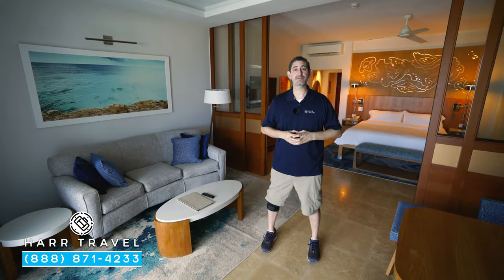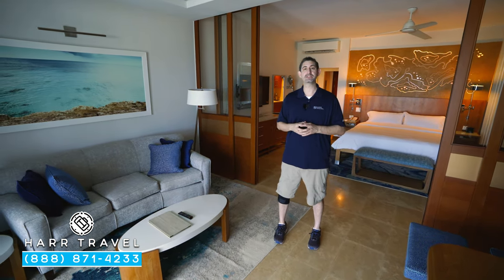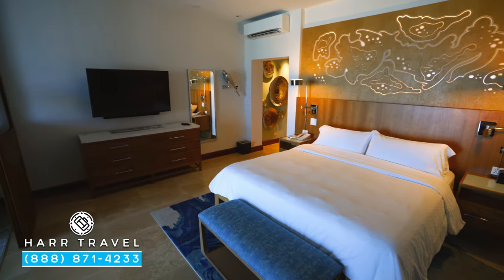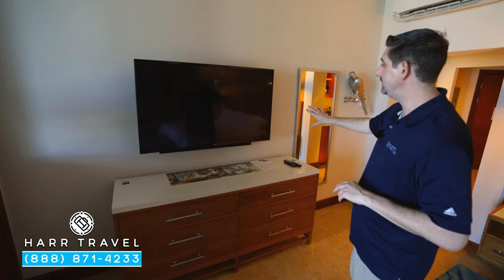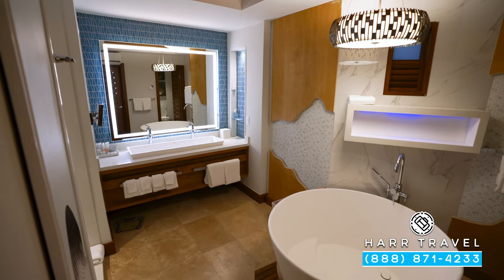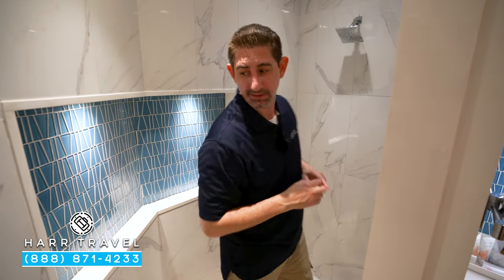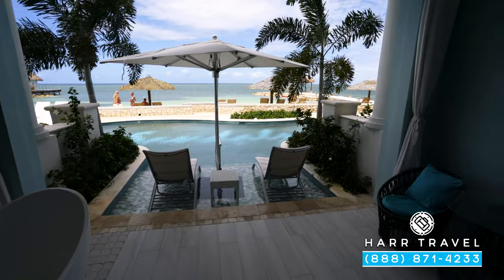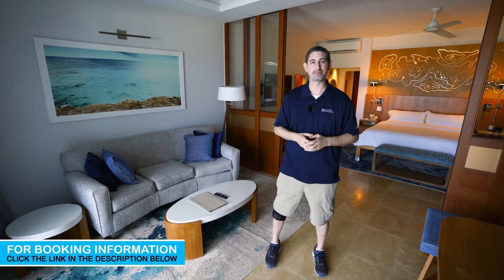Beachfront Swim-Up Millionaire Butler Suite SM1B | Sandals Montego Bay, Walkthrough Tour & Review 4K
Join Danny as he tours a Beachfront Swim-Up Millionaire One Bedroom Butler Suite (SM1B), located at the beautiful Sandals Montego Bay. These Butler Level Suites take your experience here at "MOBAY" to the next level! Sandals Montego Bay also shares privileges with Sandals Royal Caribbean (only a 5 minute shuttle away) expanding your restaurant and activity options essentially providing two resorts for the price of one.

Contact Harr Travel today to start planning your trip to Sandals Montego Bay!

BEACHFRONT SWIM-UP MILLIONAIRE ONE BEDROOM BUTLER SUITE WITH PATIO TRANQUILITY SOAKING TUB (SM1B)

These stunning swim-up Love Nest Butler Suites®, ideally situated on one of Jamaica’s most iconic beaches, offer an exotic escape for two people in love. The expansive bedroom is complete with a reclaimed wood, king-size bed, an HD Smart TV and a hand-woven rug. A retractable glass wall opens up to an impressive living area, which features an elegant sofa and second HD Smart TV. The spacious patio offers spectacular views of the turquoise sea and has a Tranquility Soaking TubTM for two, privacy curtains and a bistro dining set. The spa-inspired bathroom boasts a circular soaking tub, walk-in rain shower and granite vanity with an oversized backlit mirror and a long-vessel sink. This romantic enclave also comes with a fully stocked wet bar with premium liquors, a spacious walk-in closet, Butler Elite service, and 24-hour room service. Private BMW Luxury Transfers provided from Sangster International Airport in Montego Bay and Norman Manley International Airport in Kingston.

BEACHFRONT VILLA SUITES
HIBISCUS BUILDING: 1st Floor
View: Beachfront, Ocean and Pool

Sandals Montego Bay | Montego Bay, Jamaica

The very first Sandals has been masterfully reimagined to be the most modern, open-concept, 5-Star Luxury Included® beach resort. Innovative and luxurious, Sandals Montego Bay is adults-only and nestled along the unending shoreline of the most exclusive, private white-sand beach in Jamaica, where offshore reefs create the calmest waters for leisure swims. Discover a chic and casual oasis, mere steps from the water, evoking a carefree spirit of romance and luxury. Our spectacular open-air lobby with magnificent sea vistas captures the island ambiance. There’s a new Over-the-Water Bar, and new Over-the-Water Chapel for an over-the-top experience. Enjoy even more of the best all-inclusive resort in Montego Bay with exclusive play privileges at nearby Sandals Resort. At Sandals Montego Bay, the fun never stops and the beach never ends.

5-Star Global Gourmet
Impeccable service, exquisitely-prepared international cuisine, and a romantic ambience make every dining experience at Sandals Montego Bay absolutely extraordinary. Each restaurant features their very own chefs dedicated to every authentic detail, giving you the same phenomenal culinary experience you’d expect in the most acclaimed restaurants across the globe.

Bayside:Buffet/ French Brassiere for dinner
Butch’s Steak & Seafood
Cricketer’s Pint (Pub): Authentic British Pub Cuisine Lunch/Dinner
Café de Paris: French Patisserie
Cucina Romana: Italian
*reservations required for dinner
Dino’s Pizzeria
Oleander: Caribbean a la carte
The Mariner Seaside Grill (Beach Grill)
The Jerk Shack: Authentic Jamaica Jerk Specialties
Soy: Sushi Bar
Stew Fish: Jamaican Seafood – à la carte
Tokyo Jo’s: Asian Wok
Late Night Buffet: White Night and Chocolate Buffet

***Room Service: 24 Hour Room Service for Butler level categories of accommodation and from 7:00am to 10:00pm for Club level categories.

INCLUDED
Some of the world’s most renowned reefs, walls and wrecks are found in these extraordinary waters. That’s why divers flock to this corner of the planet, and it’s why Sandals offers one of the most comprehensive scuba diving programs anywhere!

INCLUDED
Every water sport imaginable is included along with top-of-the-line equipment and professional instruction. Sandals includes a full range of water sports like: kayaks, waterskiing, tubing, sailboats, hobie cats, snorkeling, paddle boards, and much more!